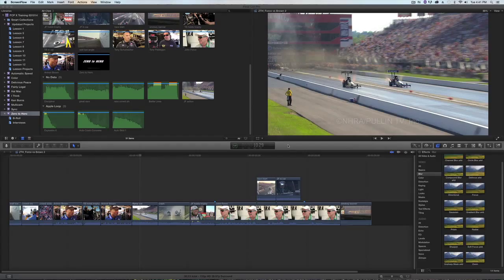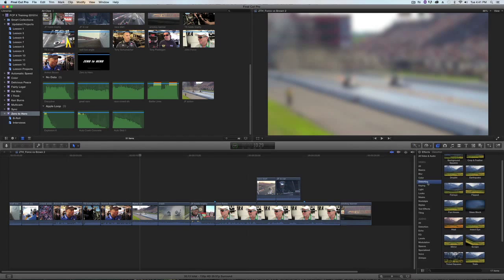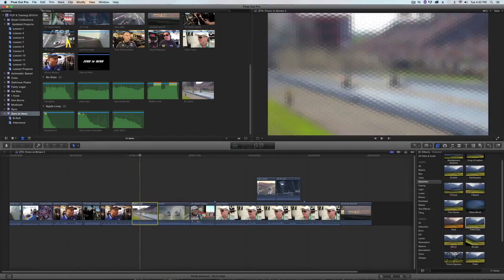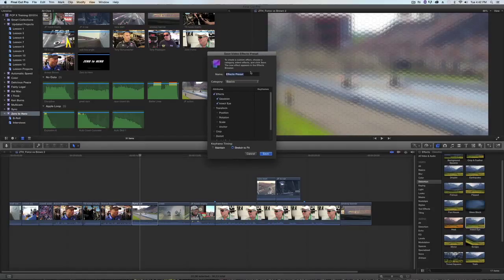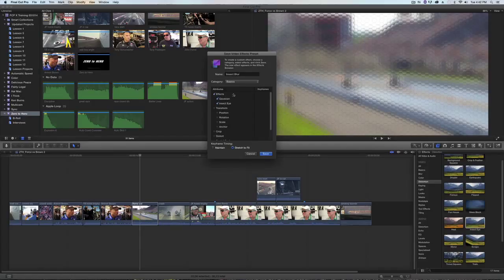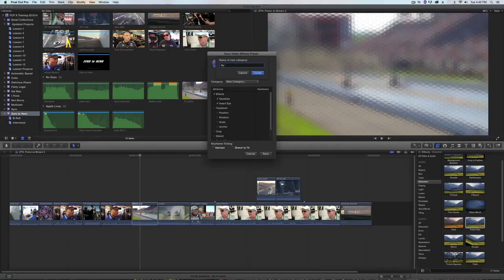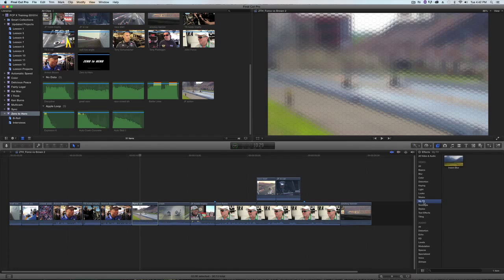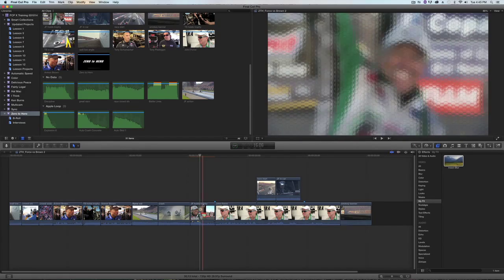Saving Effects Presets in Final Cut Pro X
Manhattan Edit Workshop Instructor Ari Feldman shows how save your own effects presets in the latest version of Apple's Final Cut Pro X.

Manhattan Edit Workshop is a New York Film School offering a full range of basic to advanced training courses, from the Avid, Autodesk, Assimilate, Blackmagic and Apple products to the complete suite of Adobe applications.

Ari Feldman is a certified Adobe Premiere Pro & Apple Final Cut Pro instructor. He is originally from South Florida. He is a graduate of the University of Miami where he double majored in motion pictures and theatre arts. Ari is also a graduate of Manhattan Edit Workshop's Six Week Intensive workshop.

Since relocating to New York several years ago, he has been the editor and assistant editor of independent films, documentaries, television shows, and corporate videos. He was the assistant editor of the film, Wedding Bros., and has edited for Lifetime and the Princess Grace Foundation.

Most recently Ari edited the documentary "Shelter Island" and is currently editing his second feature-length documentary.